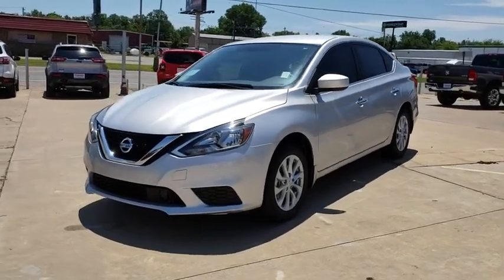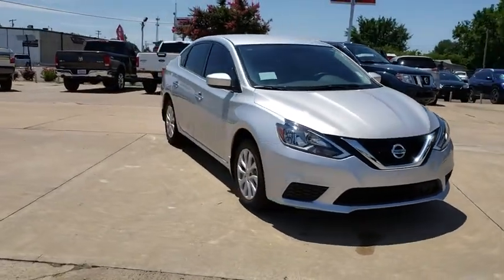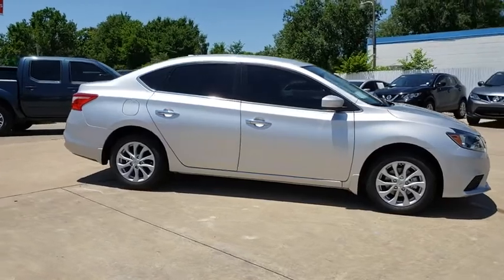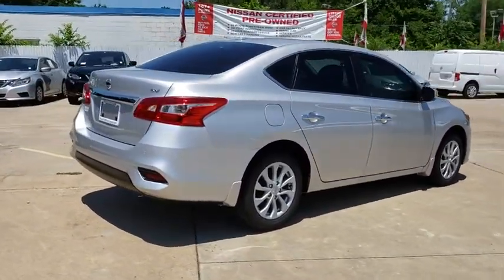2018 Nissan Sentra Pryor, Broken Arrow, Tulsa, Oklahoma City, Wichita, OK N5111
2018 Nissan Sentra SV - Stock#: N5111 - VIN#: 3N1AB7AP8JY309468

Brilliant Silver 2018 Nissan Sentra SV FWD CVT 1.8L 4-Cylinder37/29 Highway/City MPG